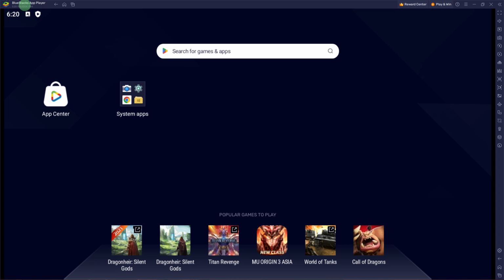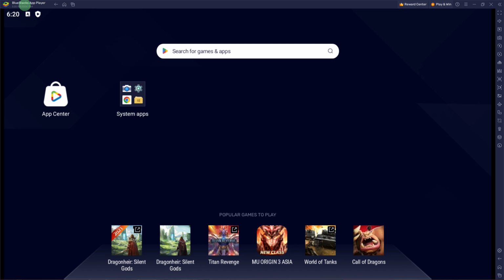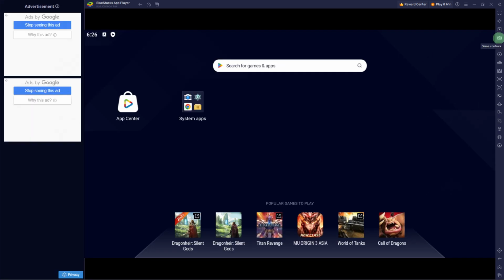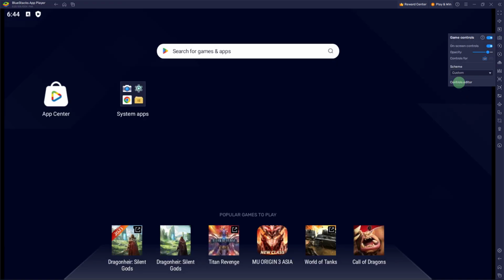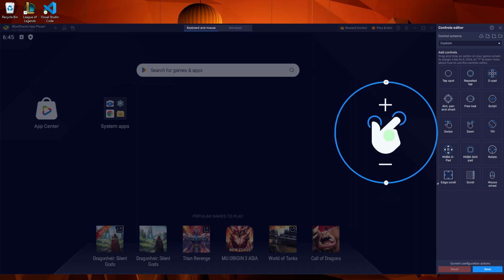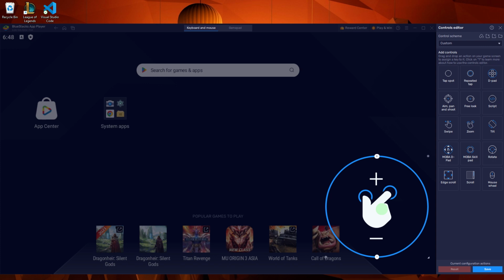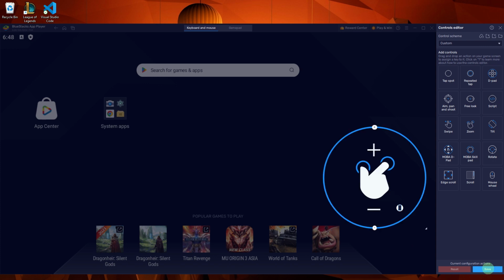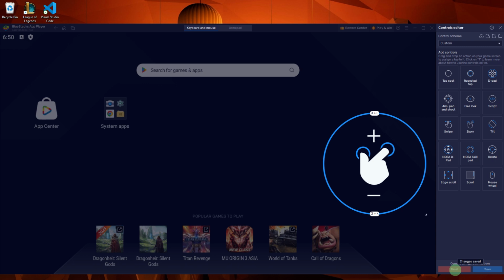How To Change Key Mapping In Bluestacks 5 (Step-by-Step Guide)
This guide will show you how to change key mapping in Bluestacks 5. Follow along with the method as described in the video and you will be able to easily rebind keys by using Bluestacks 5.